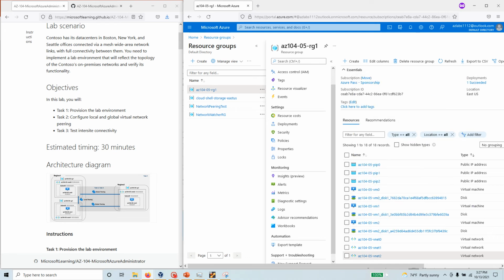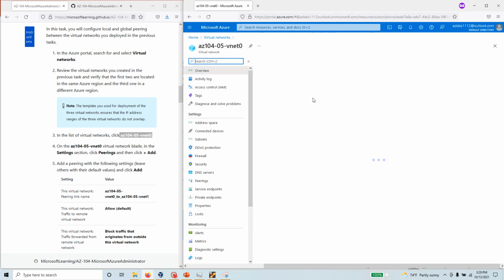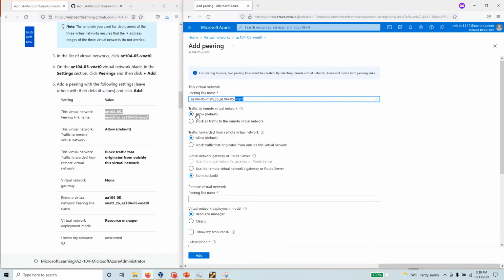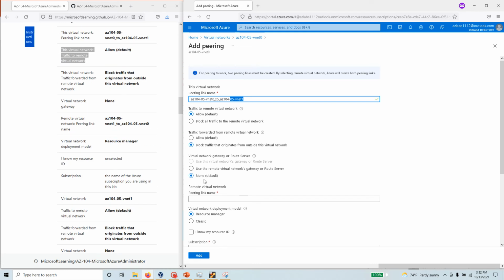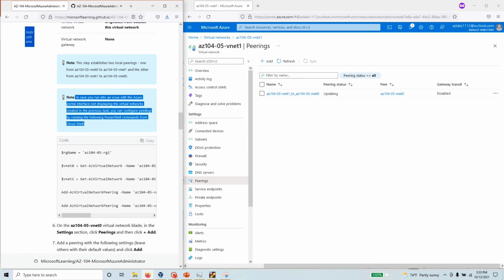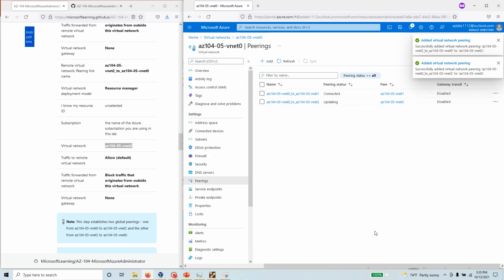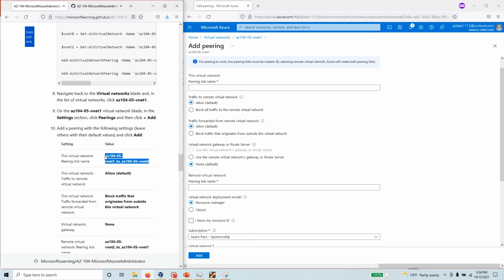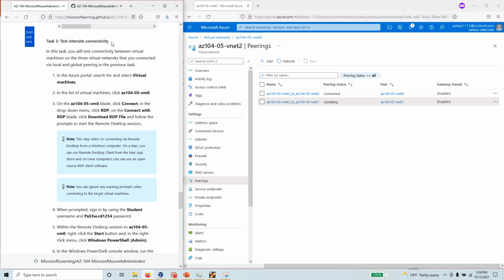AZ 104 M5 Intersite Connectivity Task 2 Configure local and global virtual network peering on Azure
Task 2: Configure local and global virtual network peering (completed in this video)